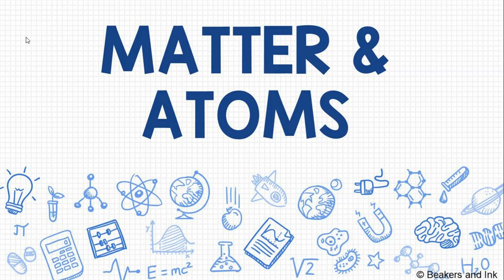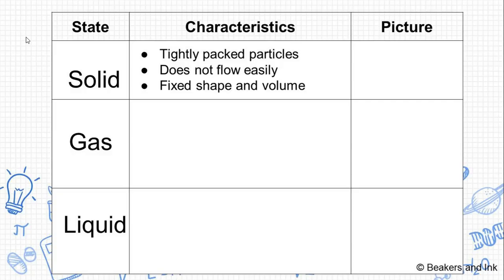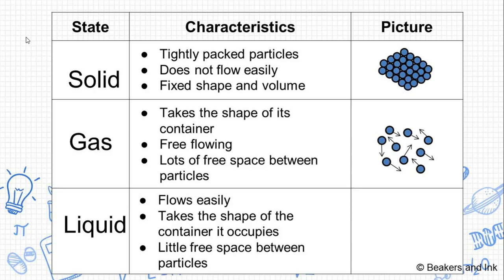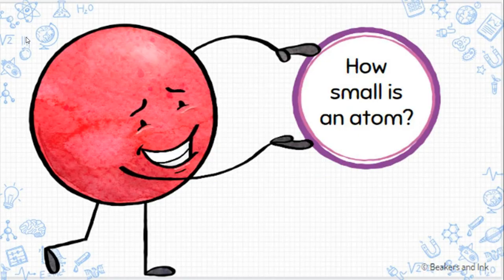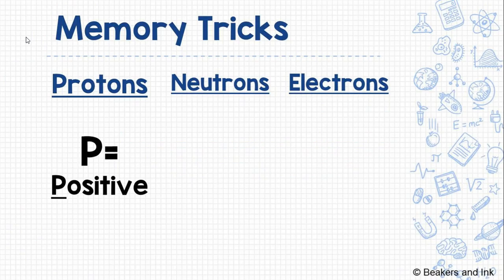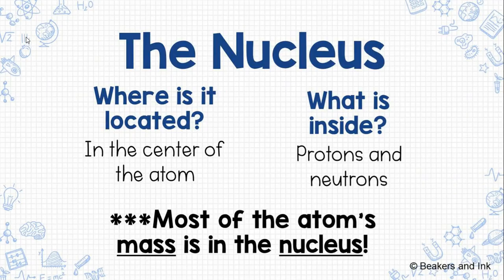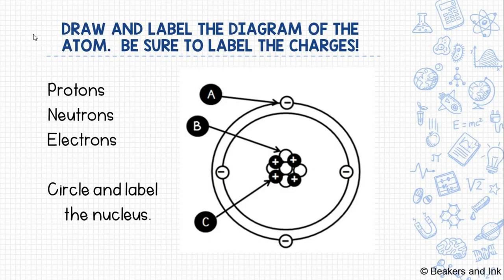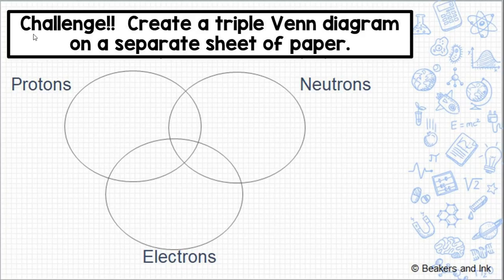Matter and Atoms 2020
This video describes the characteristics of the three states of matter as well as the structure and subatomic particles of the atom.